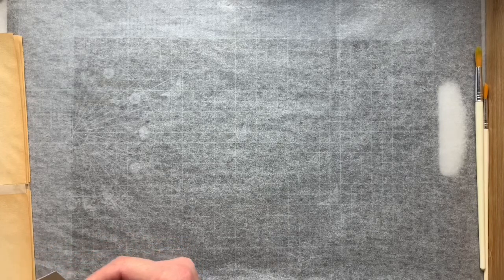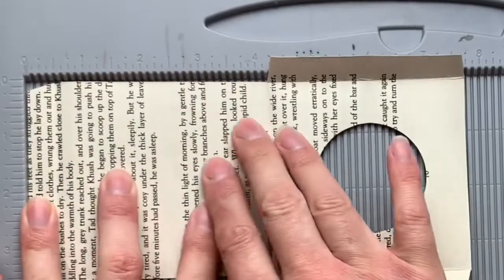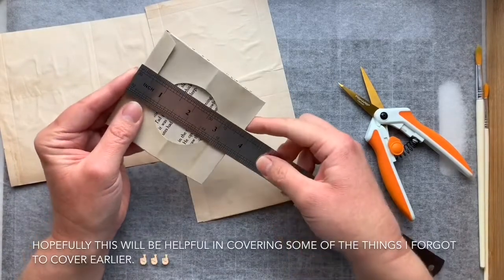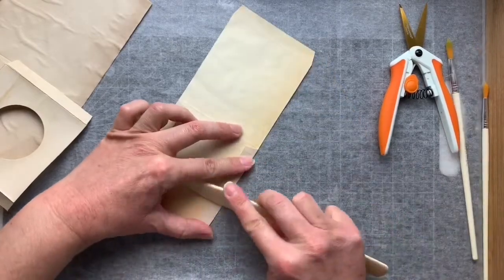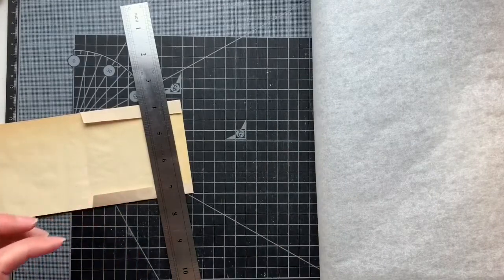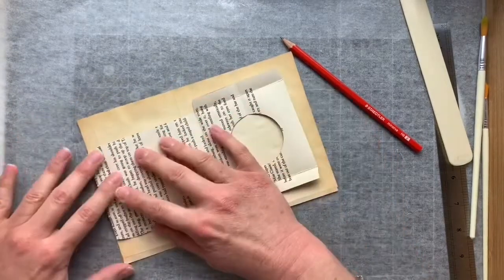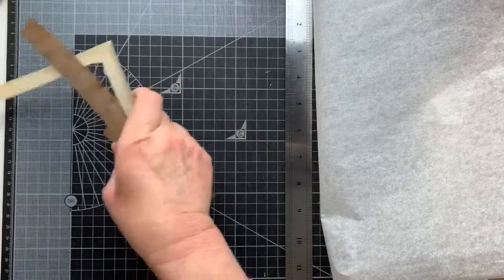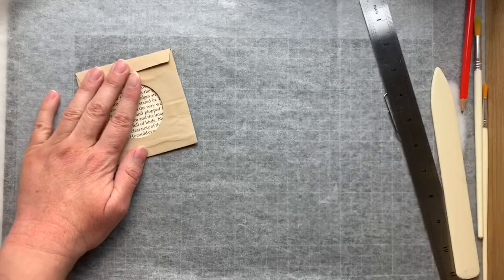‘Craft With Me’ - Wonderland Journal - Let’s Make Some Mini CD Cover Sleeves (Part 1)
(... and the Bumbling Crafter’s Award this week goes to... 🤦🏼‍♀️🤷🏼‍♀️🤣)

I wanted to create some CD cover sleeves to go in my Wonderland journal and I’ve decided to make them ‘minis’ - for a couple of reasons.

1.  Anybody can make these CD covers. You don’t have to purchase them.
2. Mini goes with the theme of my Wonderland Journal. Ohhh and...
3. Mini is fun!!!

Some of the people who inspire me include:

Gayle Agostinelli

Roxy Creations

ARTYmaze

Gi Kerr

JunKerry Journals

Annelis Journaling

Attic Lane

Treasure Books

VectoriaDesigns

AntiquePaperie

ARTYmaze

Medieval Mirage

ArtVintages

MrsCogsCrafts

FarMirage